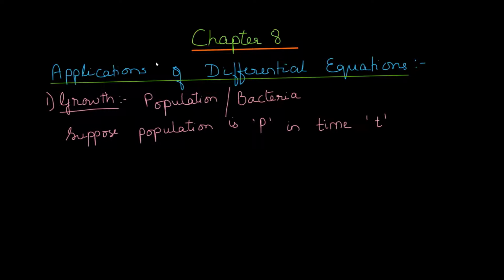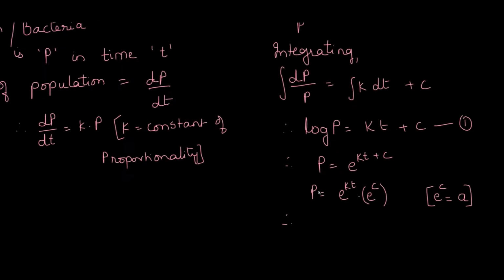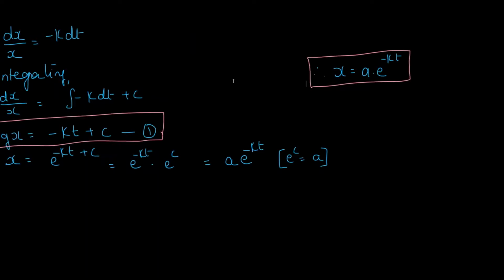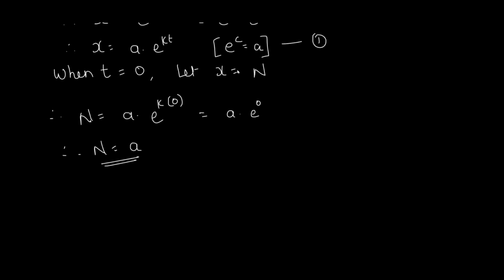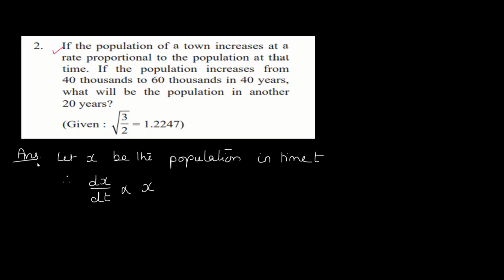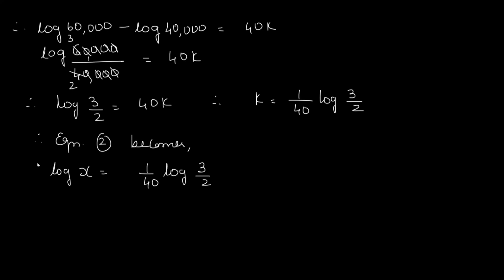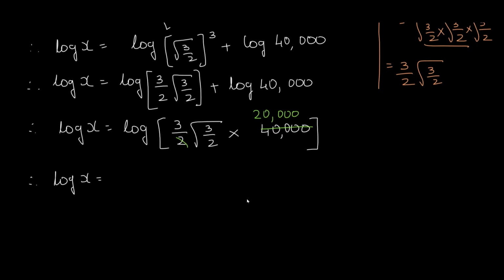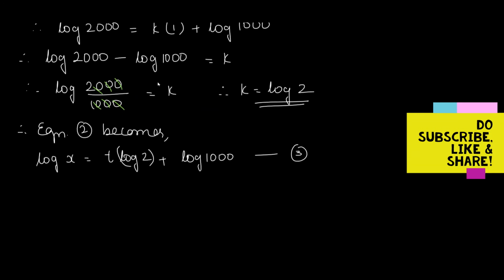Chapter 8: Applications of Differential Equations: Exercise 8.6(Part 1)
Application of differential equations to growth and decay problems